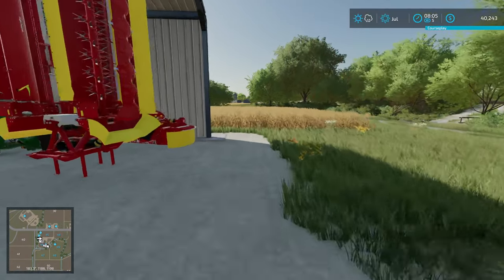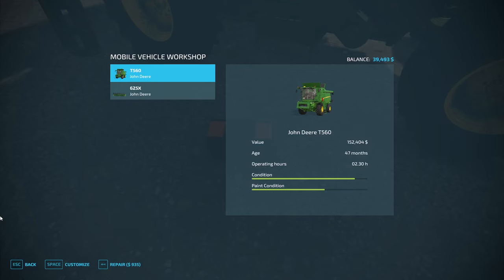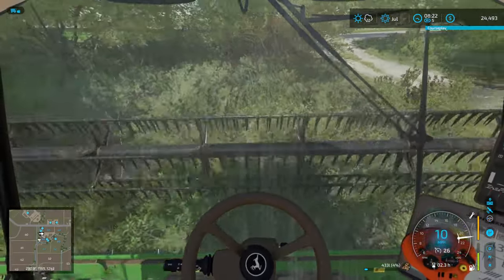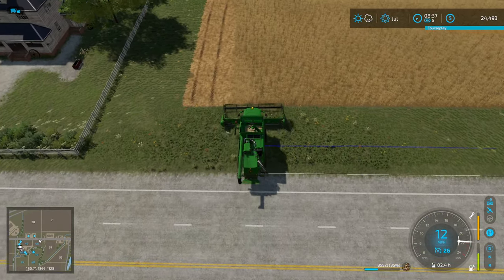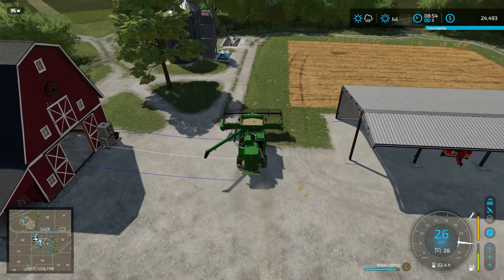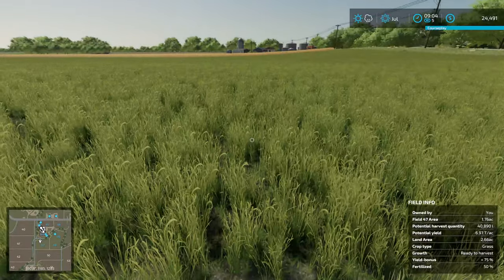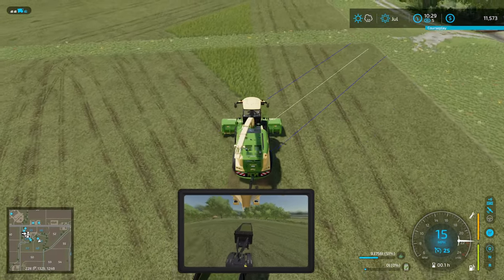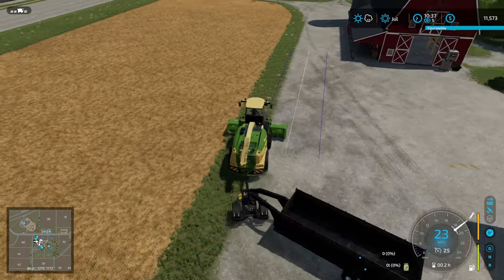UPSIZING Our Operation!!! | First Ever Farm: Elmcreek Ep. 16 | Farming Simulator 22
Looking for a relaxing and rewarding escape? Dive into the world of Farming Simulator 22 with our new video series! We'll guide you through the process of building your dream farm, from planting crops and raising livestock to managing finances and expanding your operations. Whether you're a seasoned farmer or a curious newcomer, join us as we explore the joys and challenges of agricultural life in Farming Simulator 22.

MODS:

CoursePlay
Additional Field Info
Lease to Own
Pallet Autoload Specialization
Universal Autoload
Work Camera
Cutter Fix
Exhaust Extension
Animal Food Calculator
No Need to Roll
GameSaver
Easy Development Controls
Rounder Wrapped Round Bales
No Man's Land
Silage Factory
Engine Starter
Sell Everything
Adjust Working Speed
Work Speed Limit Override
Lightswords
Realistic Cab View
Increased Light Range
Crop Growth Stage Info
Store Deliveries
Snap Build
Field Calculator
Guidance Steering
Toolbox
Composite Machine Sheds
Better Timescale
Sleep Anywhere
Novacat 301+X8 Varia